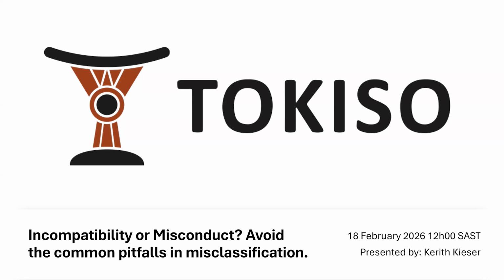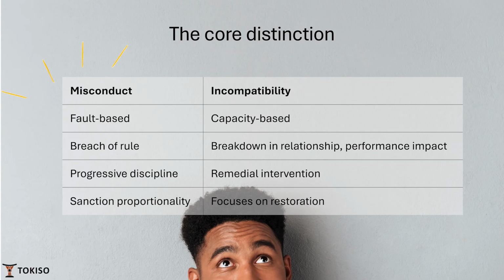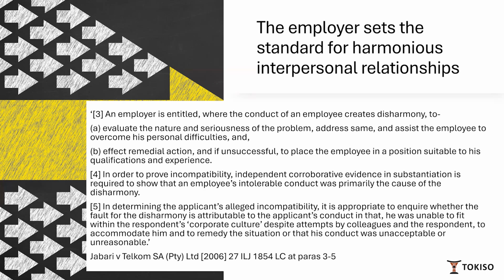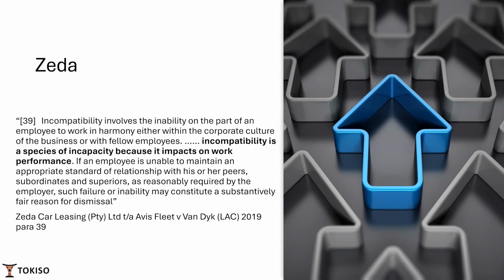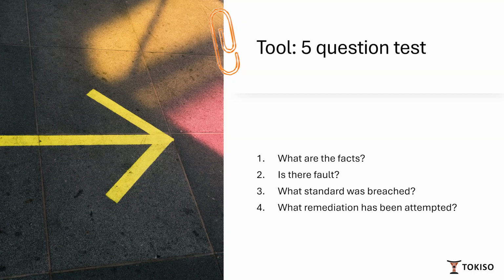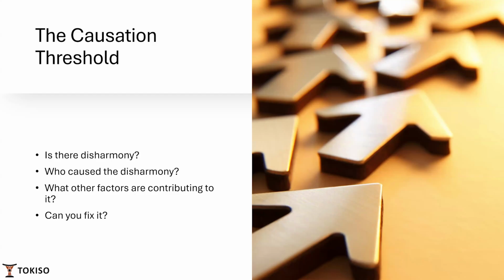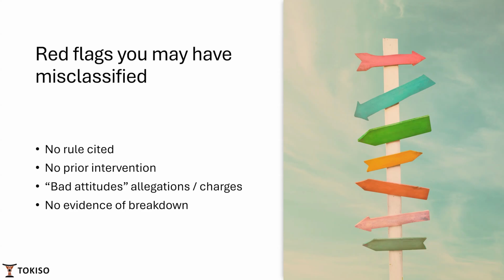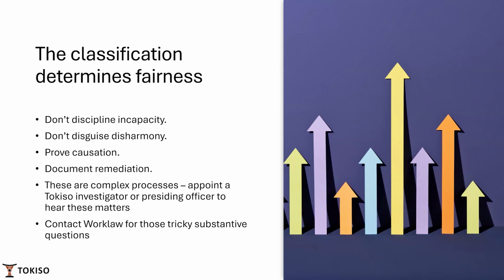Incompatibility vs Misconduct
The 2025 Code of Good Practice: Dismissal recognises incompatibility as a ground for dismissal. This webinar clarifies how to identify incompatibility and when behaviour often associated with it should be managed through discipline.

Presented by Kerith Kieser 18 February 2026